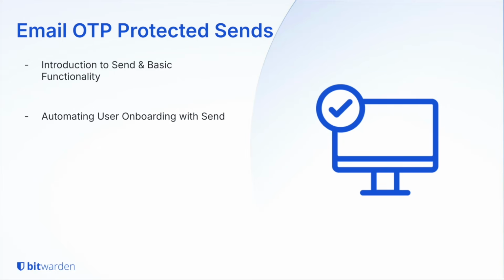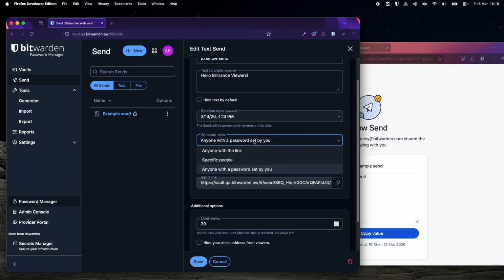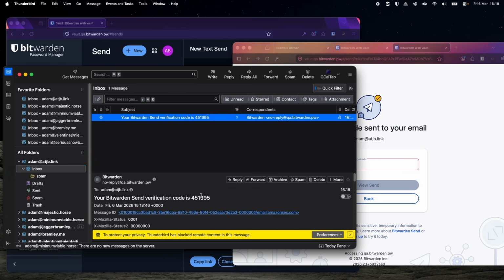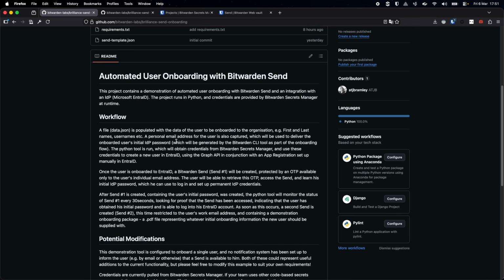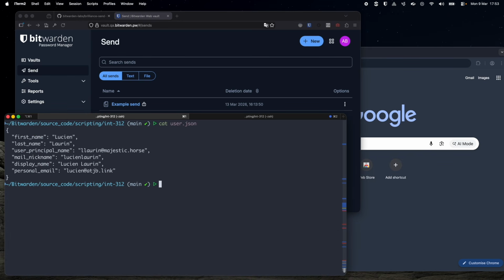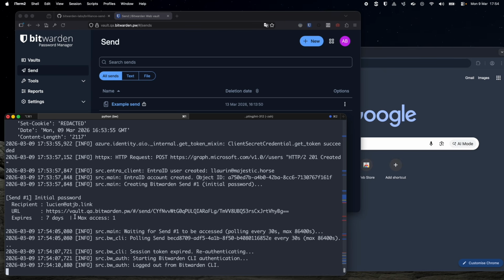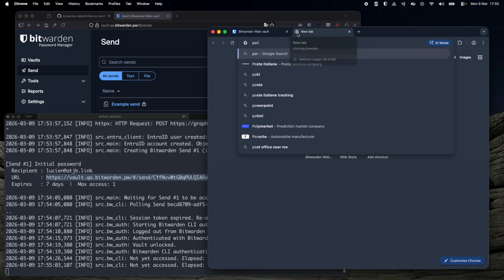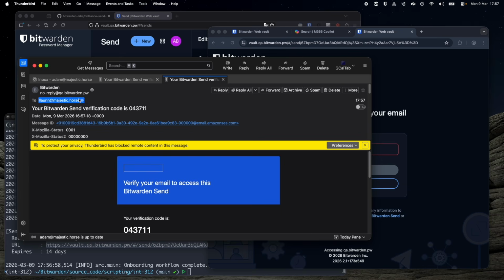Bitwarden Brilliance: Automated Onboarding with Send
It also walks through a practical automation use case where the Bitwarden CLI and Python scripting are used to streamline new user onboarding into a Microsoft tenant.

Try Bitwarden as an individual across all of your devices for free, or upgrade to the Bitwarden Premium Account for just $1.65/mo To enable your workplace, start a free 14-day trial for business plans

About Bitwarden
Bitwarden equips enterprises and individuals with the power to securely manage and share information online with trusted open source security solutions. With Password Manager for everyone, users can easily manage their entire online identity anywhere. Bitwarden Secrets Manager and Passwordless.dev enhance developer secrets security and streamline passkey development for end users and workforce authentication. Founded in 2016, Bitwarden serves over 80,000 businesses and more than 15 million users in over 180 countries and 50+ languages. The company is headquartered in Santa Barbara, California.